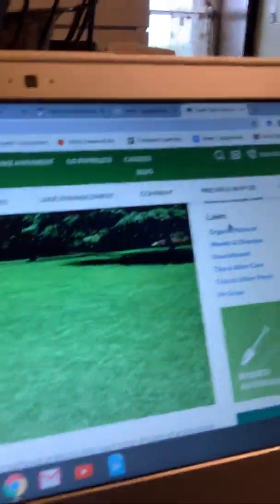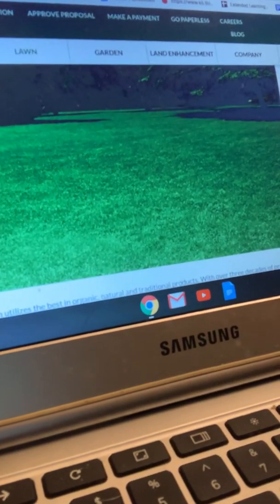Science- what happens to seeds in moist soil?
Use this to answer the notebook question - what happens to seeds in moist soil